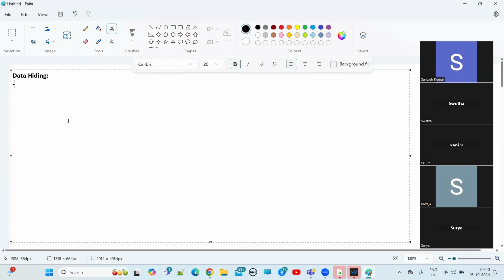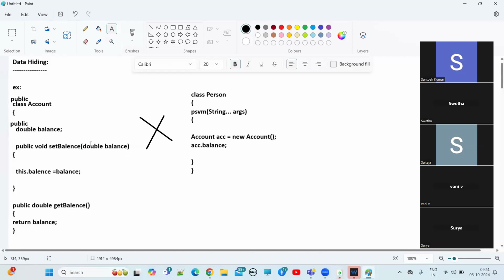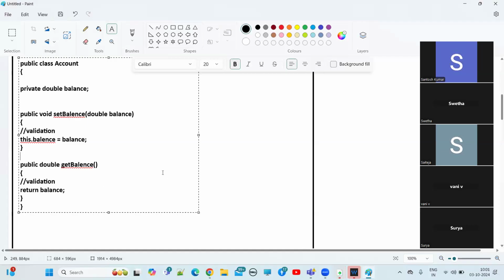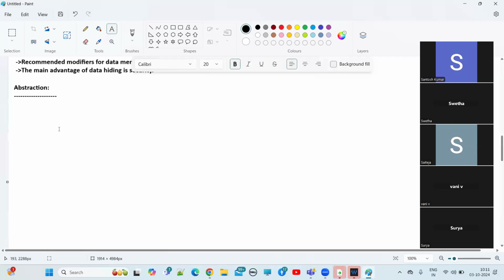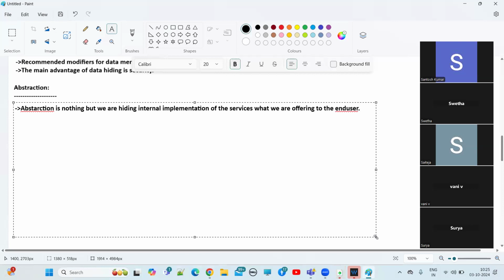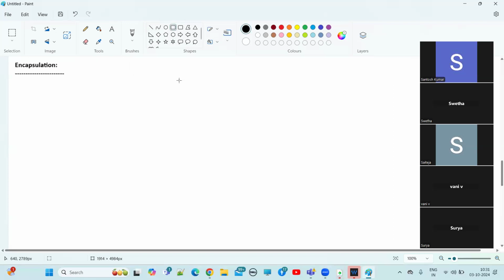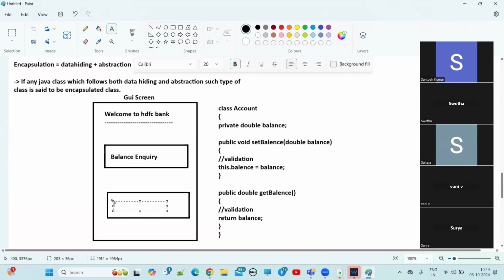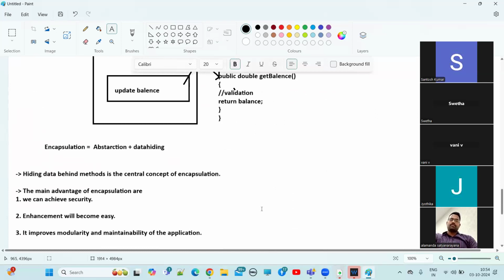DataHiding,Abstraction and Encapsulation in java| Java Tutorial|Full Stack Java|Online Java Training